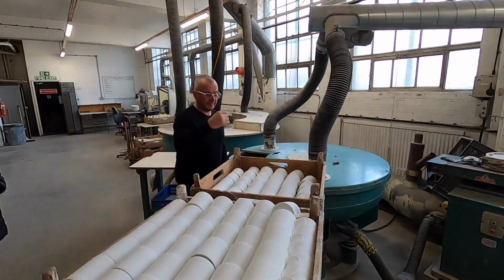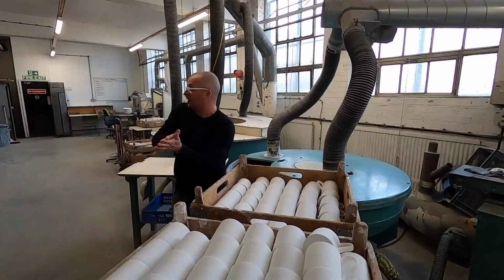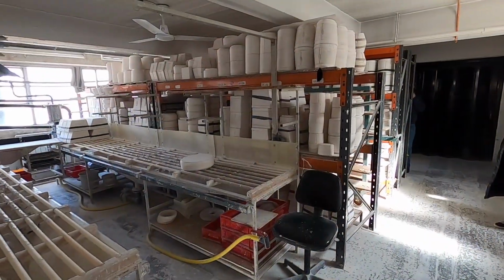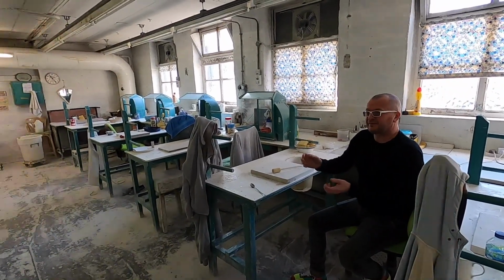Duchess China 1888 Factory Tour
We popped along to a wonderful Factory just a couple of miles from where we live.
Amazing to see precious fine bone china ware still being made by hand in this great factory.
We were showed around by one of the owners Jason and i have to say i wish I was as passionate about something as he is about Pottery!